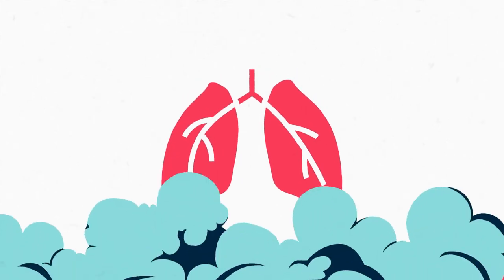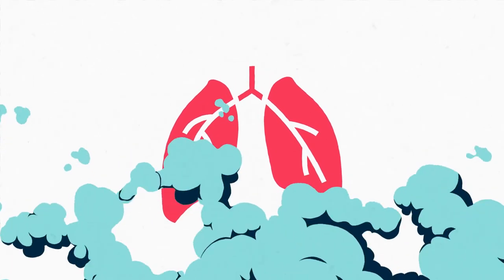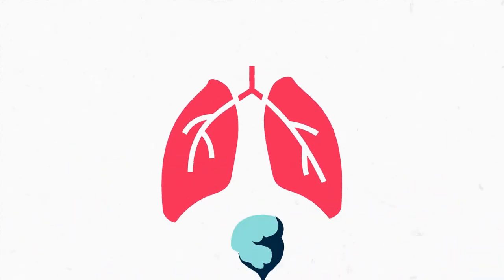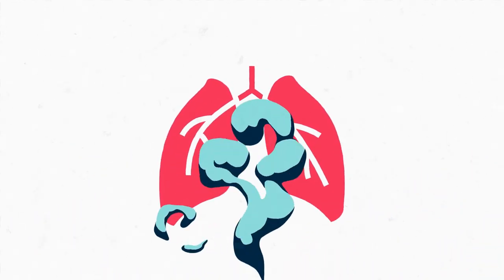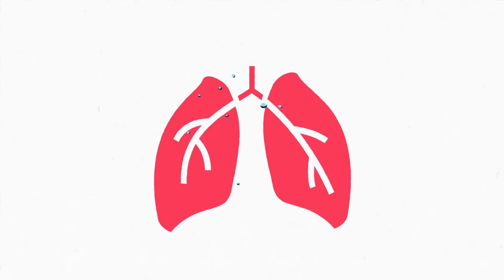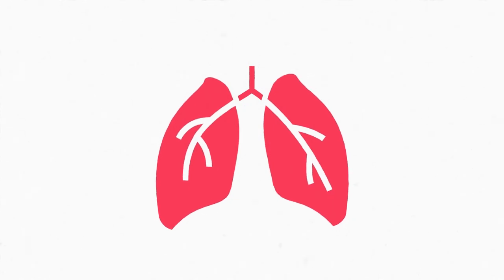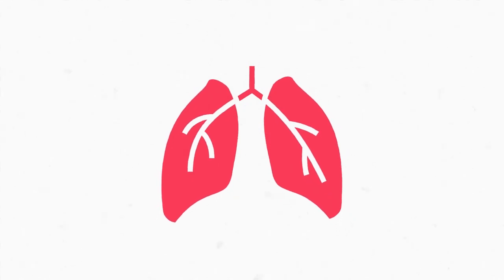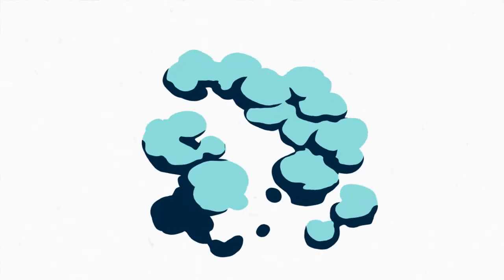Identify the risks in the workplace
Follow these steps to identify if your workers are breathing in hazardous air.
For more information about identifying hazards in the workplace, go